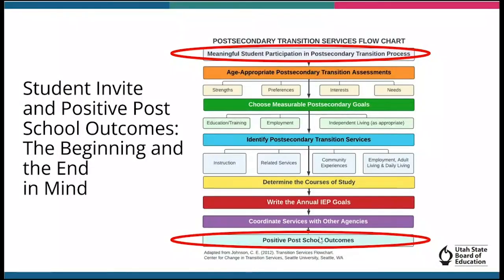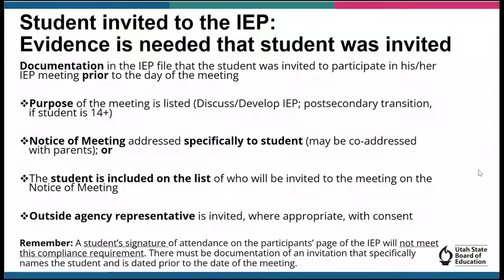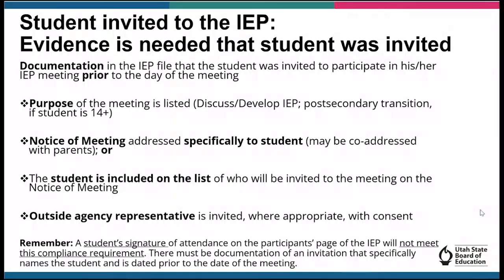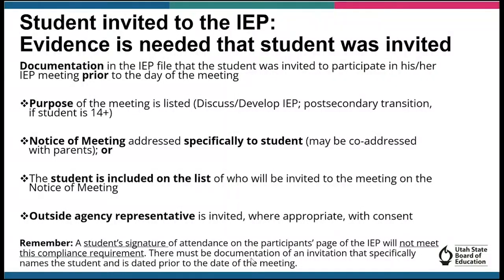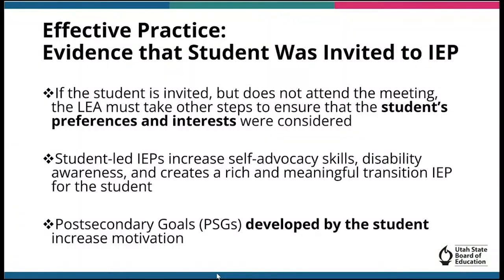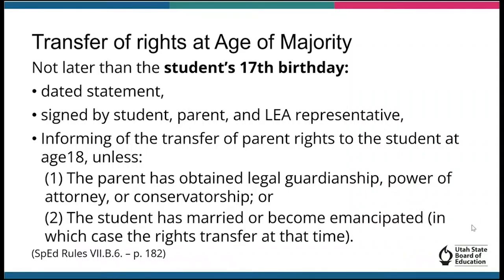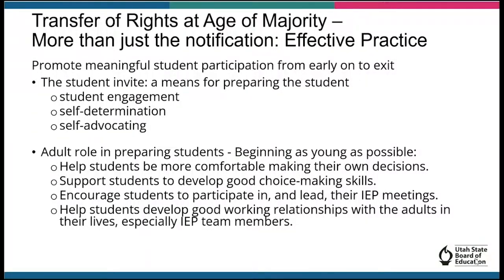20240830 Module 1 Pt 5